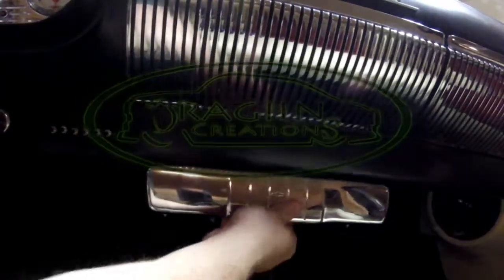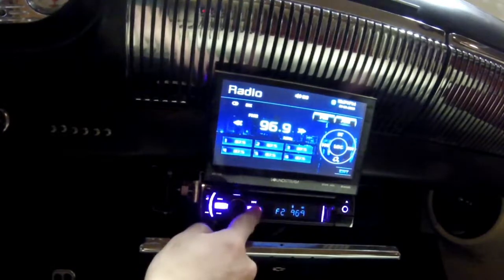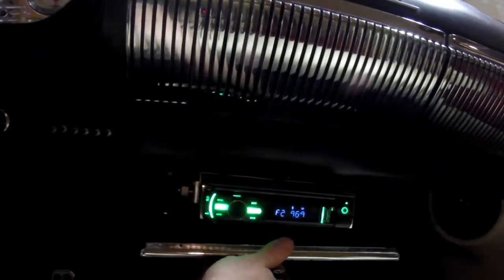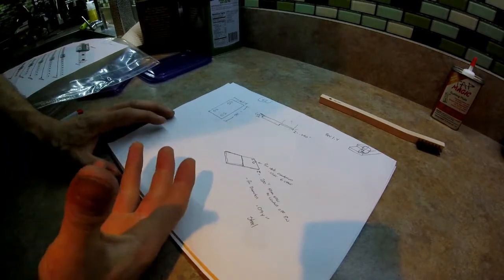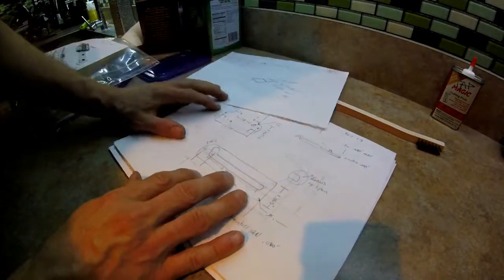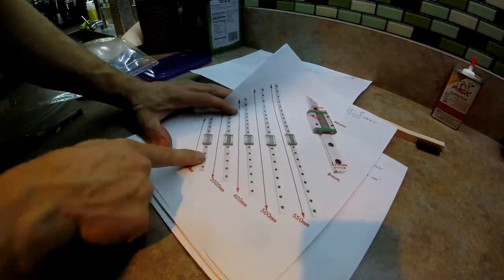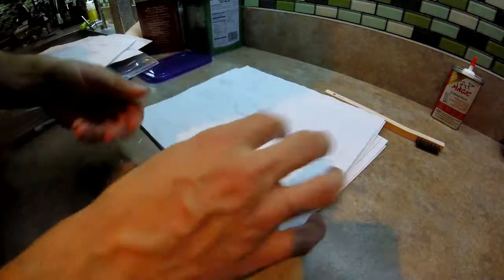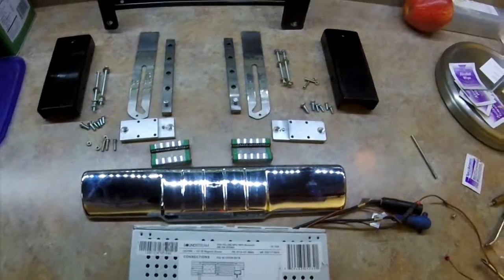7" touchscreen stereo mod in tissue dispensor 1954 chevy belair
created ultimate solution to hidden stereo without cluttering up glove box or other bad mods, based on a similar static idea seen in another vehicle..only i took it to the next level!  patented
(noticed i didnt show profile view, the point of the slide is in fact to pull head unit out 2 inces so the screen clears the dash)